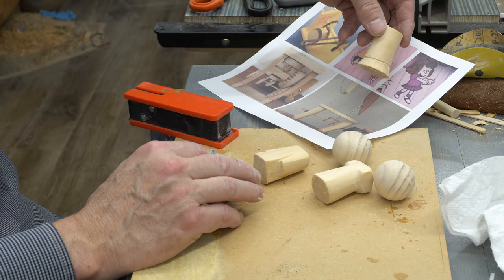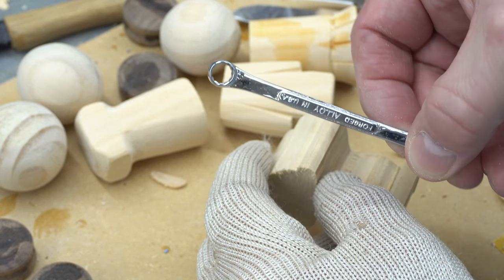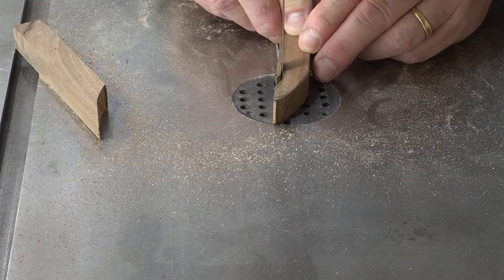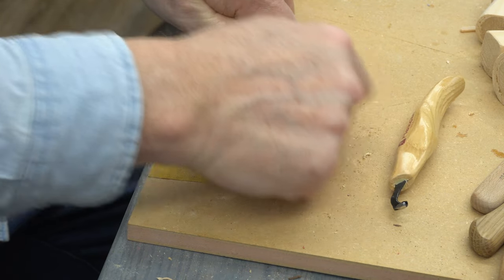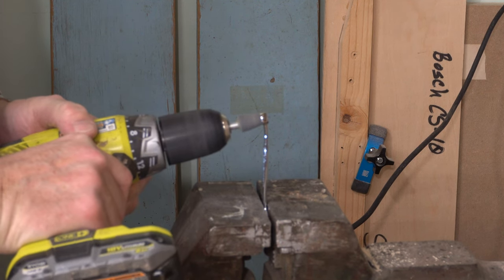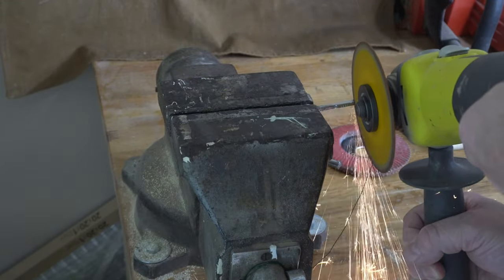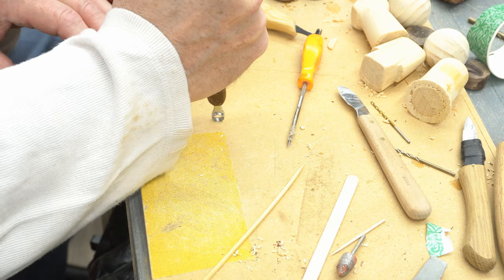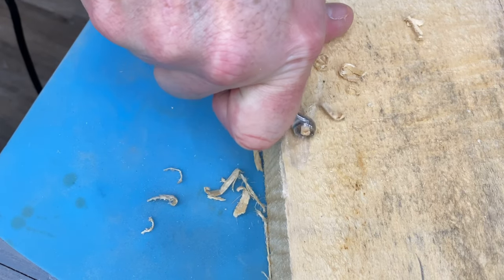Making This Beautiful Walnut Wood Carving Knife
In the middle of a kinetic art project and I found that I needed a new wood carving tool. But why buy one when you can make one! Using a scrap piece of beautiful Walnut and copying the rough design of a comfortable carving tool handle, I create this one of a kind DIY carving tool that actually works pretty awesome. All you need is a small block of hardwood and a small box wrench for raw materials, and a couple wood and metal grinding tools to get this job done. Best of all, you made it yourself!